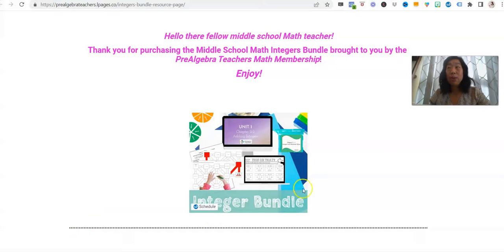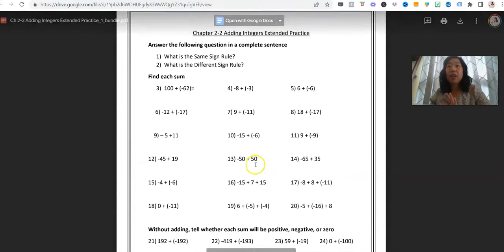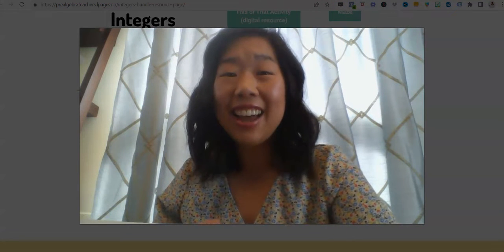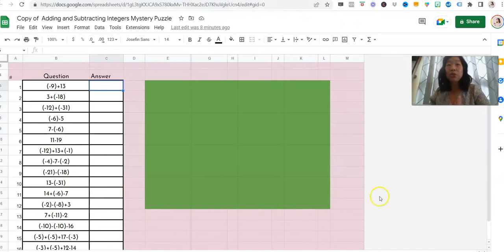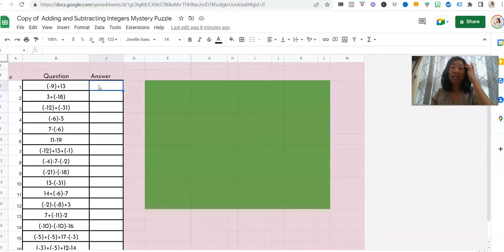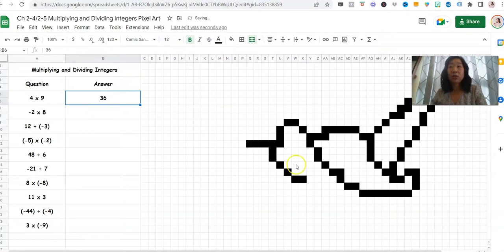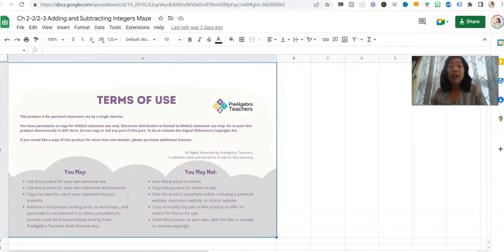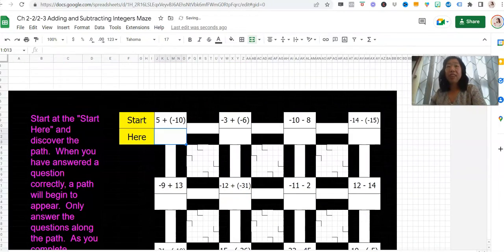How To Make Teaching Integers Easy In Middle School Math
If your middle school Math students are on the struggle bus with learning and remember the rules of integers (adding and subtracting negative numbers), this bundle is the answer for you.

With over 30 activities, this bundle is going to make learning and understanding integers easy and so fun!